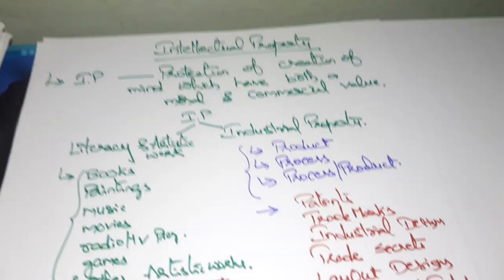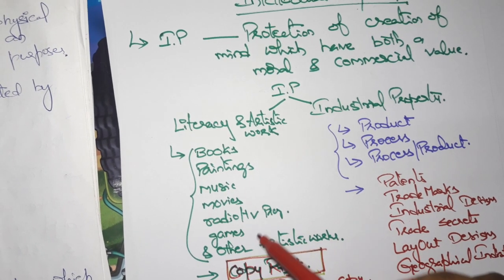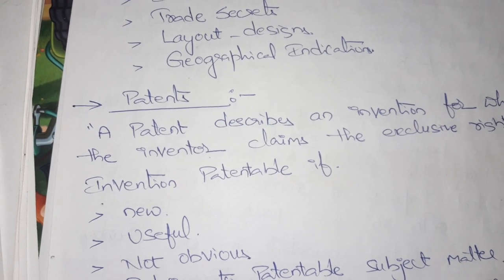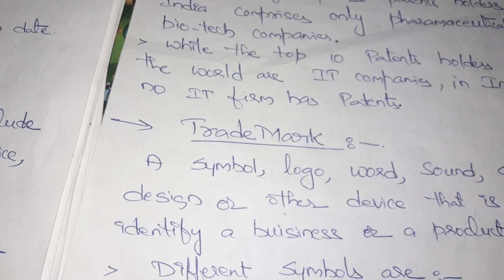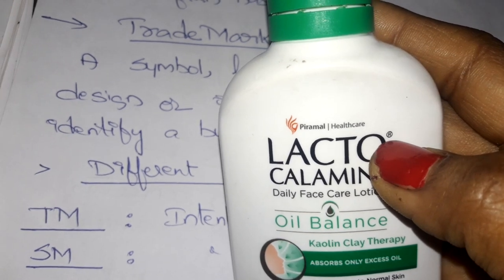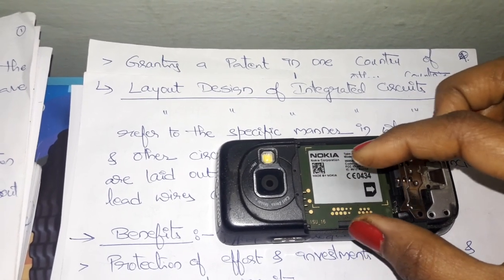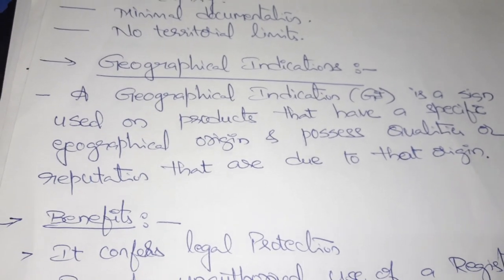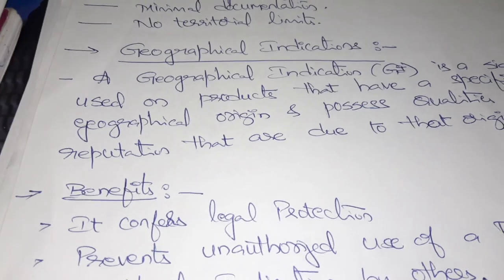Introduction of intellectual property rights|what is ipr?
Given the introduction of intellectual property rights.
intellectual property rights unit 1 , unit 2 ,unit 3,and unit 4 playlists available in this channel...plz check..